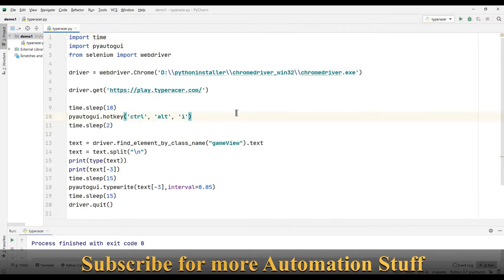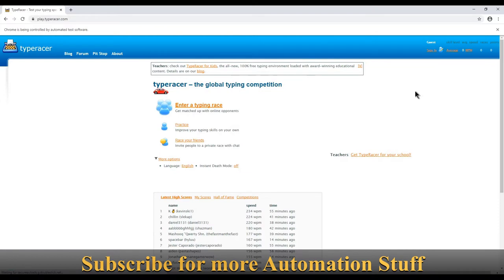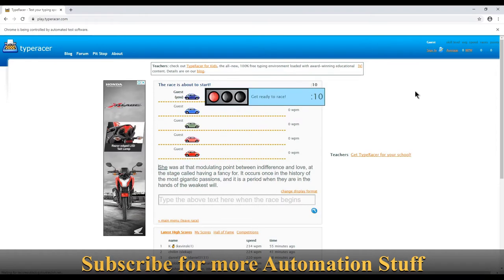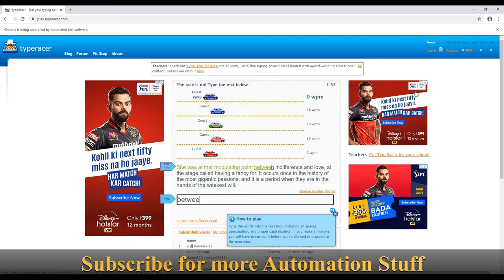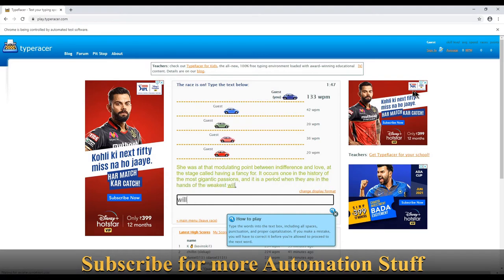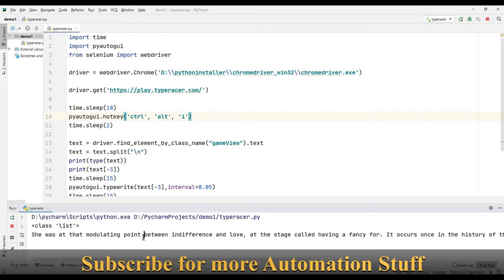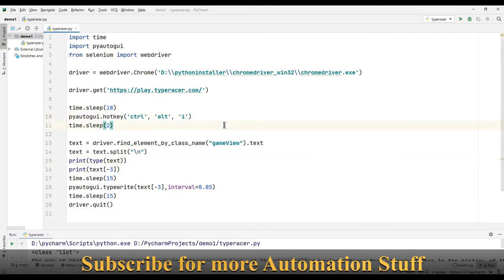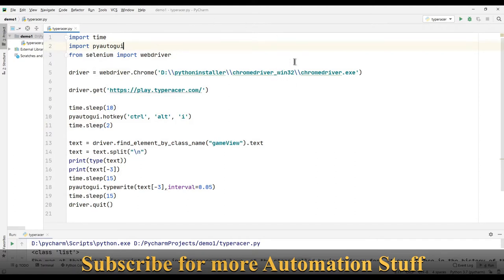Automate Typeracer Game Playing with Python